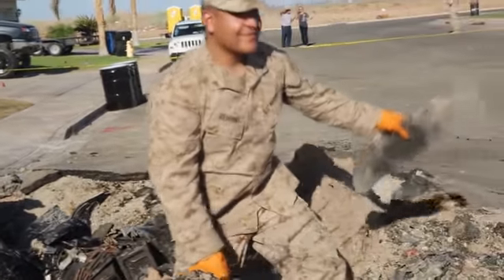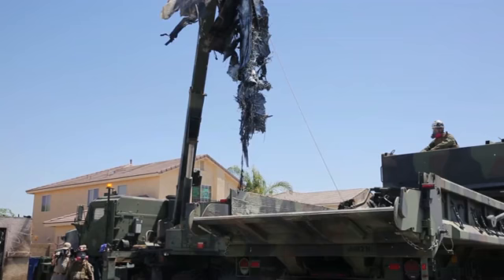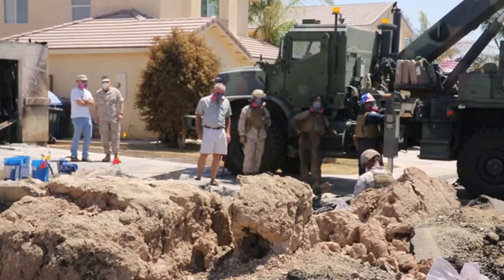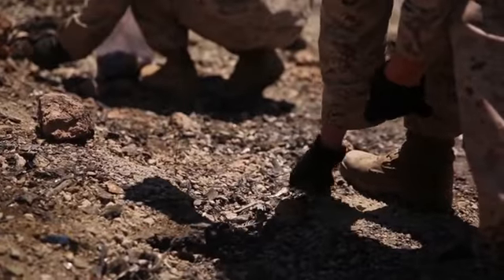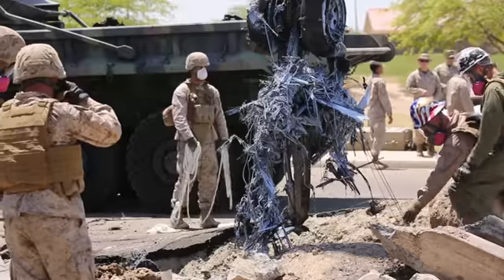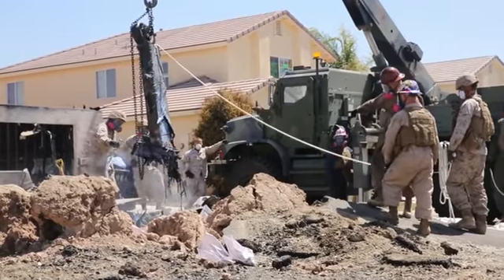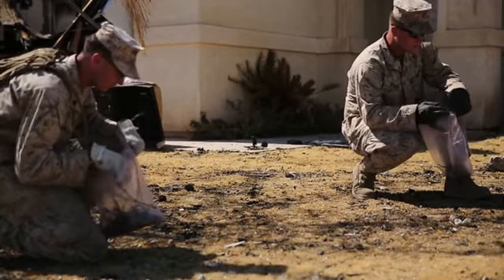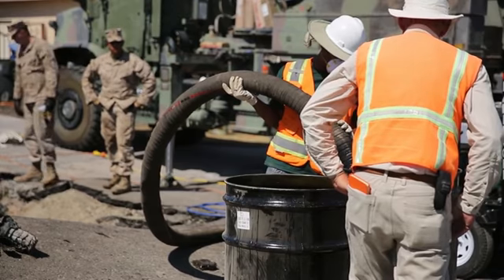Video: Marines Conduct Recovery Operation to Retrieve Crashed AV-8B Harrier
Video: Marines Conduct Recovery Operation to Retrieve Crashed AV-8B Harrier II from Residential Area in Imperial, California

Marines from Marine Corps Air Station Yuma continued in the recovery of an AV-8B Harrier II aircraft that crashed into a residential area of Imperial, Calif., June fourth. The Operation included the extensive use of a crane and supporting Marines to locate and remove parts of the destroyed aircraft from the impact crater. 6.7.2014